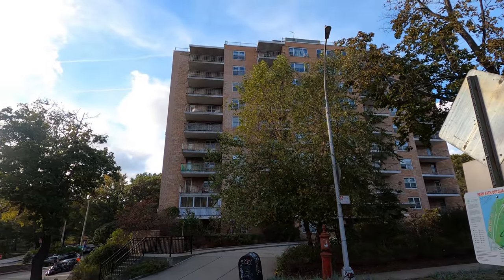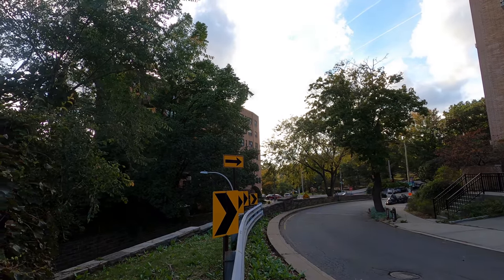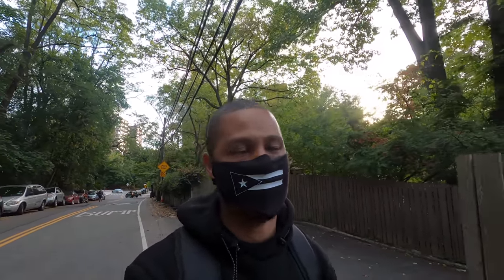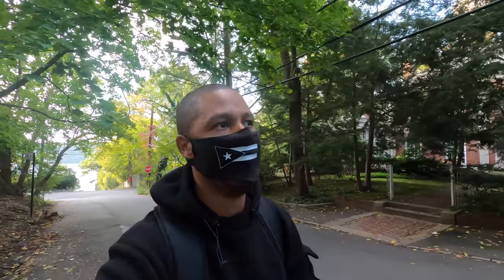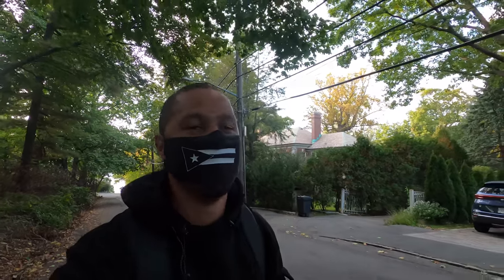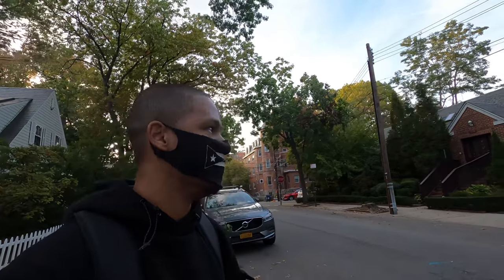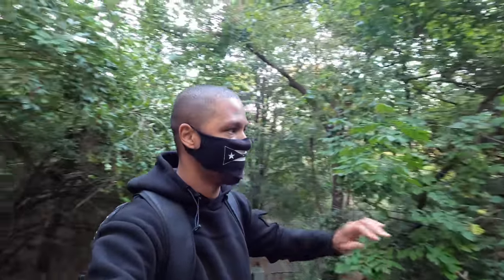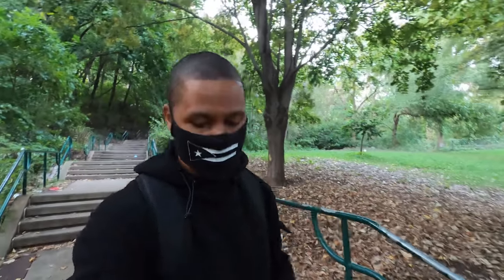Exploring Spuyten Duyvil - The Bronx NYC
Spuyten Duyvil, Bronx, Exploring Spuyten Duyvil, NYC, Uptown NYC, Charlotte Bronte Villa, NYC Neighborhoods, Exploring Bronx

There are many misconceptions about The Bronx in NYC, and doesn't get a good reputation. But just like any other place around the world, The Bronx has good, and bad areas. In this vlog I explore Spuyten Duyvil, an upper middle class neighborhood in the Bronx. The neighborhoods has nice high rise condos, nice houses, lots of vegetations, and a beautiful view of the Hudson River with New Jersey in the background. The Bronx has many places to explore. Hope you all enjoy this video, stay tune for more.